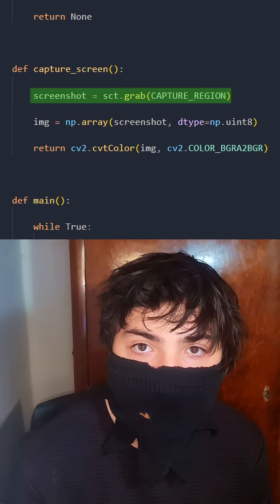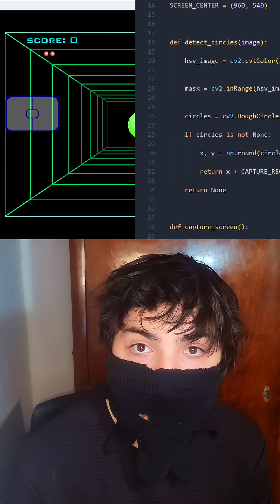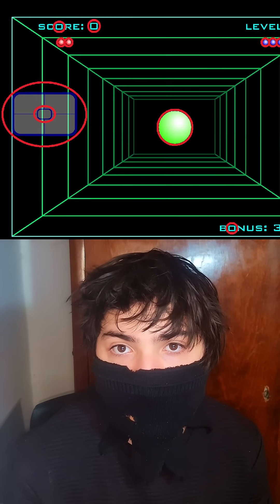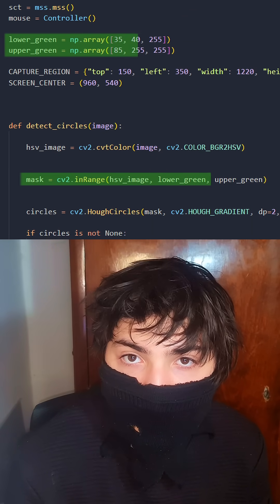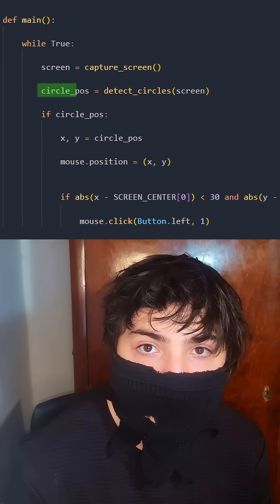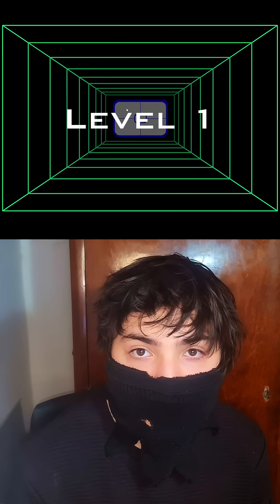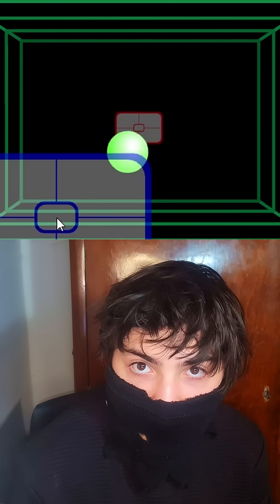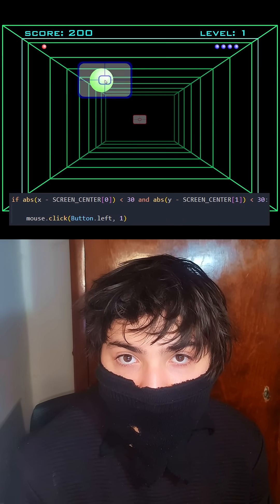Automating Flash Games #2 (CurveBall)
Second episode in a series (maybe) of automating flash games. In this video I automated Curve Ball.

In case anyone is interested:

|script.py|

import mss
import numpy as np
import cv2
import time
from pynput.mouse import Button, Controller

sct = mss.mss()
mouse = Controller()

lower_green = np.array([35, 40, 255])
upper_green = np.array([85, 255, 255])

CAPTURE_REGION = {"top": 150, "left": 350, "width": 1220, "height": 780}
SCREEN_CENTER = (960, 540)

def detect_circles(image):

    hsv_image = cv2.cvtColor(image, cv2.COLOR_BGR2HSV)

    mask = cv2.inRange(hsv_image, lower_green, upper_green)

    circles = cv2.HoughCircles(mask, cv2.HOUGH_GRADIENT, dp=2, minDist=100, param1=60, param2=30, minRadius=20, maxRadius=80)

    if circles is not None:

        x, y = np.round(circles[0, 0][:2]).astype(int)

        return x + CAPTURE_REGION["left"], y + CAPTURE_REGION["top"]

    return None

def capture_screen():

    screenshot = sct.grab(CAPTURE_REGION)

    img = np.array(screenshot, dtype=np.uint8)

    return cv2.cvtColor(img, cv2.COLOR_BGRA2BGR)

def main():

    while True:

        screen = capture_screen()

        circle_pos = detect_circles(screen)

        if circle_pos:

            x, y = circle_pos

            mouse.position = (x, y)

            if abs(x - SCREEN_CENTER[0]) less than symbol 30 and abs(y - SCREEN_CENTER[1]) less than symbol 30:

                mouse.click(Button.left, 1)

if __name__ == "__main__":

    time.sleep(3)

    main()